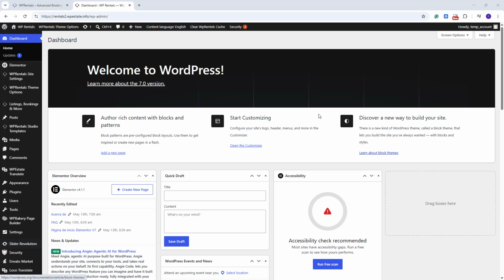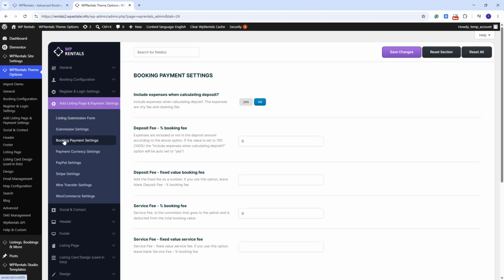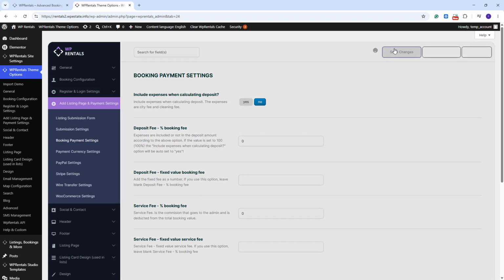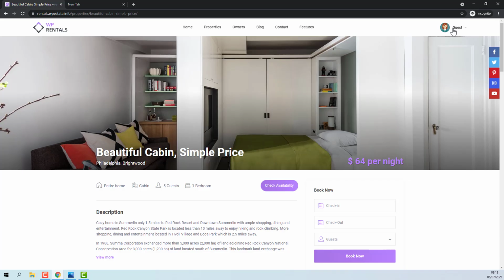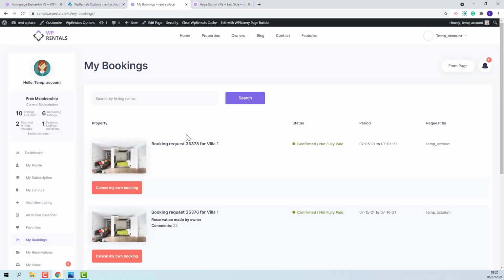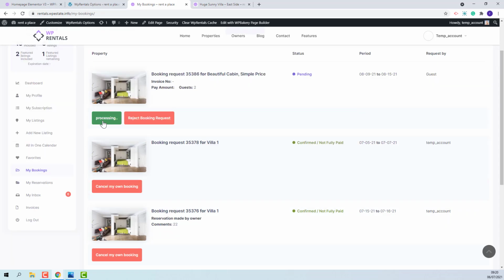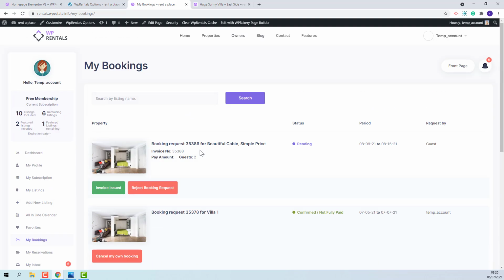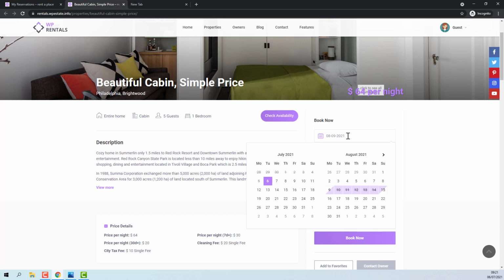How to Manage Bookings with 0 Deposit Fee in WPRentals | Booking Payment Settings Tutorial 2026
Learn how to manage bookings in WPRentals when the deposit fee is set to 0.

In this tutorial, you will see how WPRentals handles booking requests when no deposit payment is required from the guest. This setup is useful when the website admin or property owner wants to manage bookings without collecting an online deposit through the website.

We explain where to manage the booking payment settings, how the Deposit Fee works, why the Service Fee must also be set to 0 when the deposit fee is 0, and what this means for the booking confirmation process.

This video is helpful for WPRentals website admins, rental website owners, and property managers who want to understand how booking requests work when guests do not need to pay a deposit to confirm a reservation.